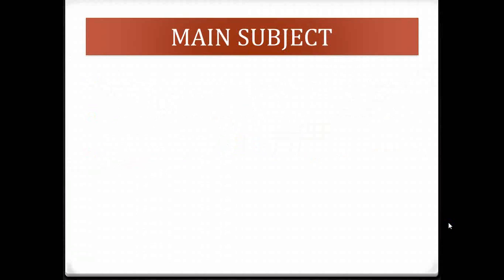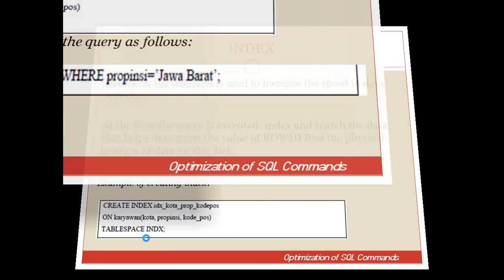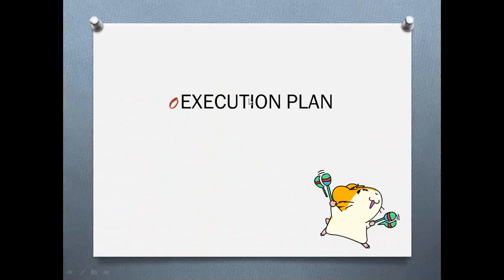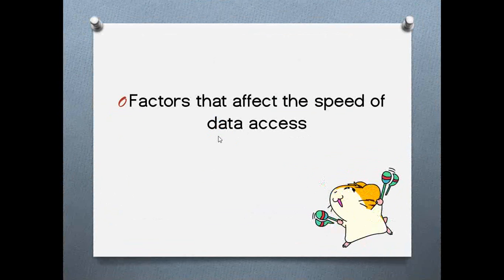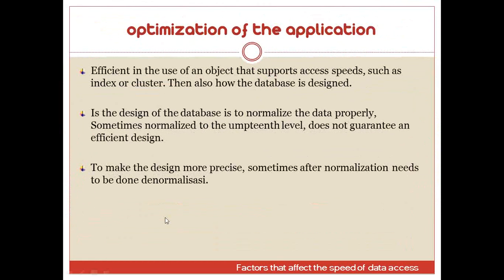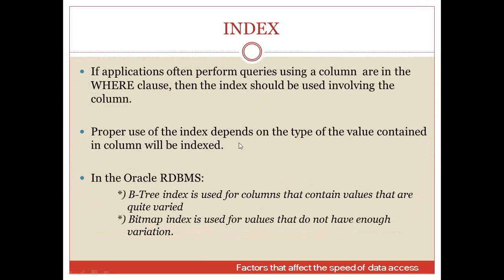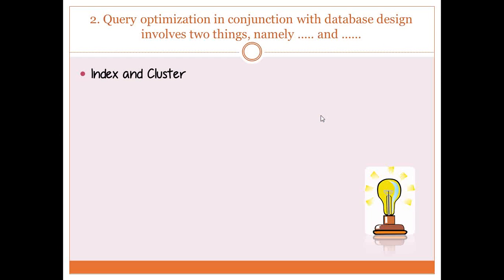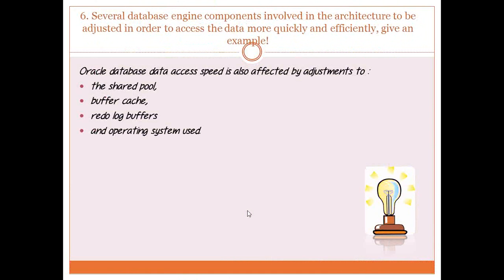(Theory 8) Query Optimization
This is my fifth theory video of my weekly database tasks (oracle)
I will now discuss about How to optimize a query. Happy watching :))